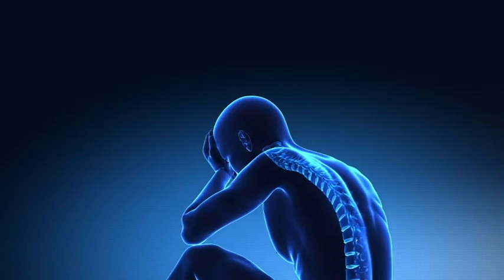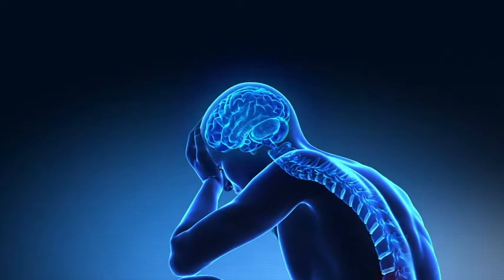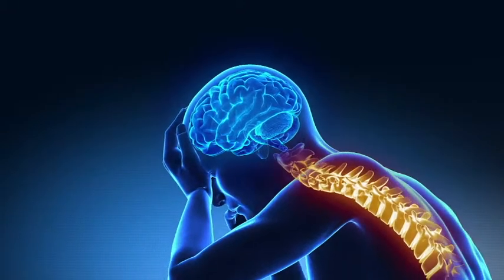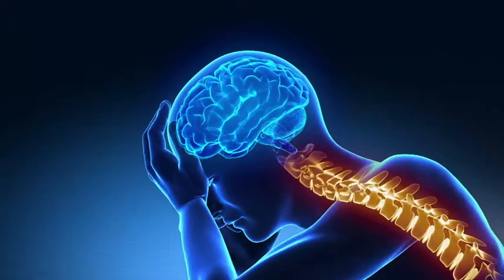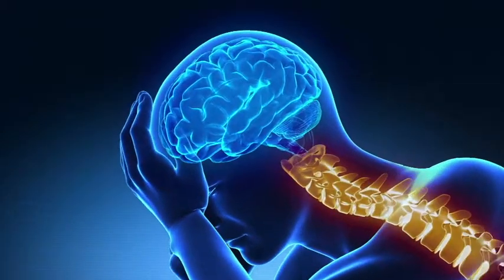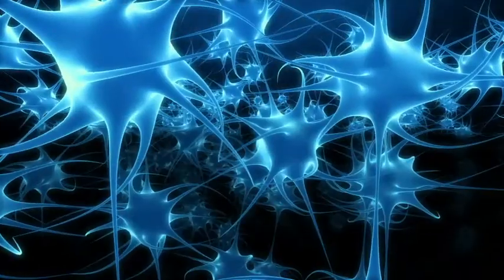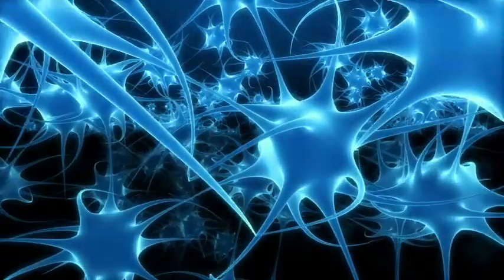Professor Richard Bittar Spinal Cord Stimulation Overview Patient Education